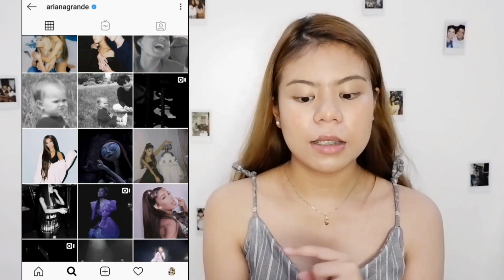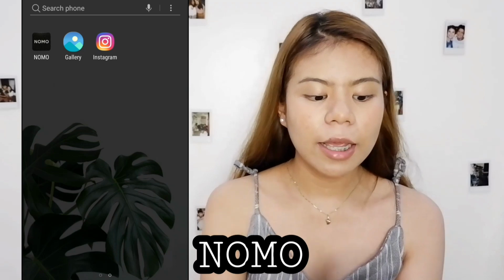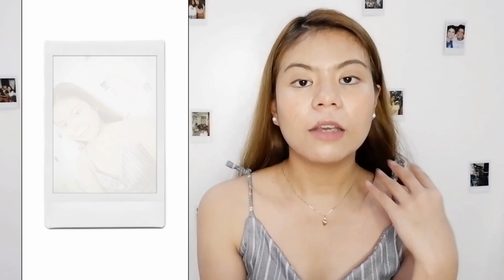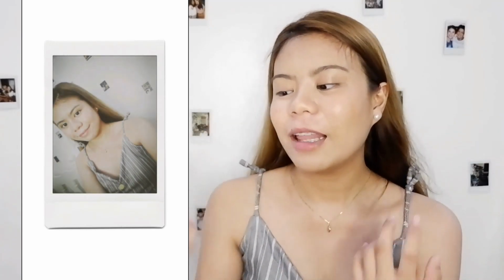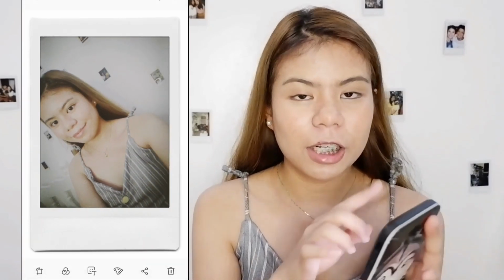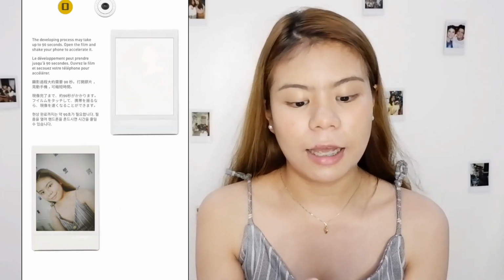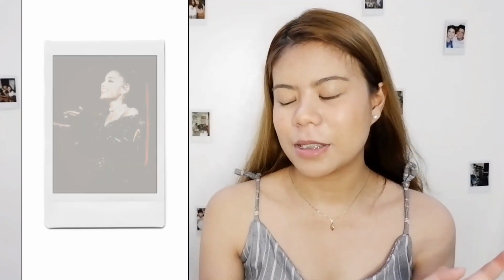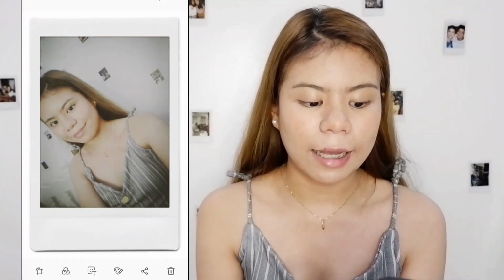How I edit my photos to polaroid STEP BY STEP TUTORIAL (Ariana Granda Inspired Feed)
Sending Everyone my Yellow Heart! 💛
Kindly watch in HD.

Application Used: Nomo
Ariana Grande's Instagram: @arianagrande
Polaroid and Vintage Inspired

StrawNBerryShopp Php 50.00 off
Username: strawnberryshopp
Code: "gianmoniq5"